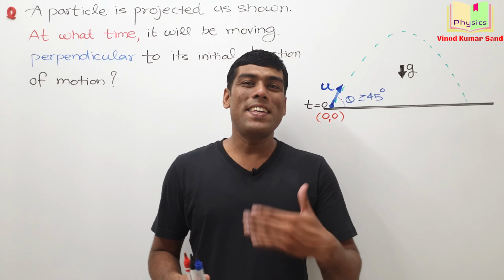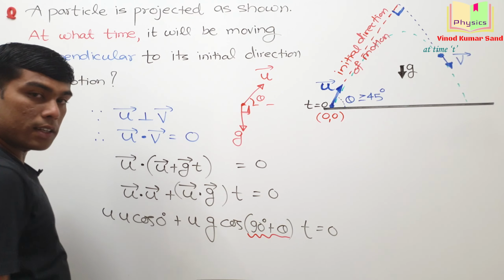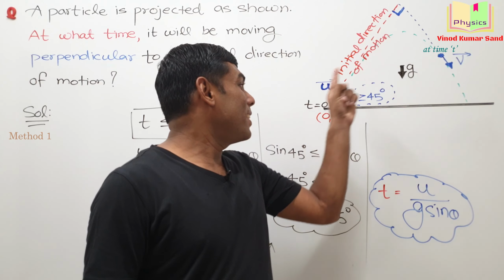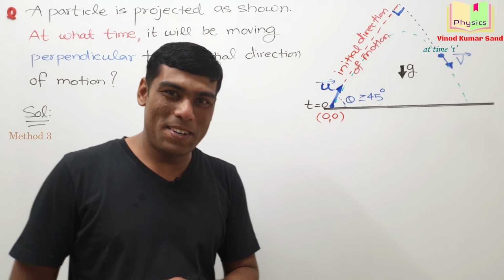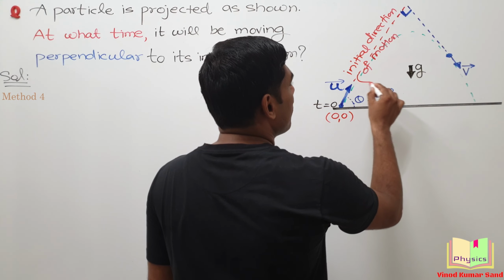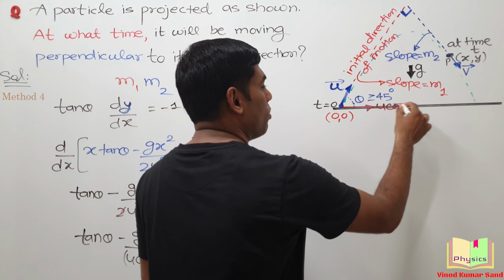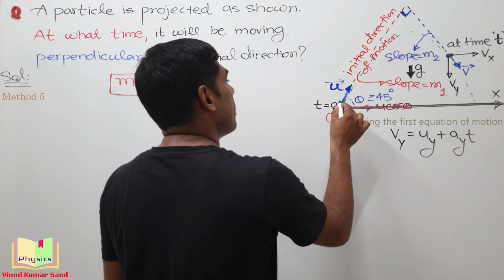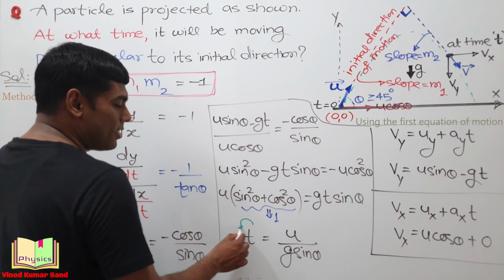Projectile Moving Perpendicular to its initial Direction of motion